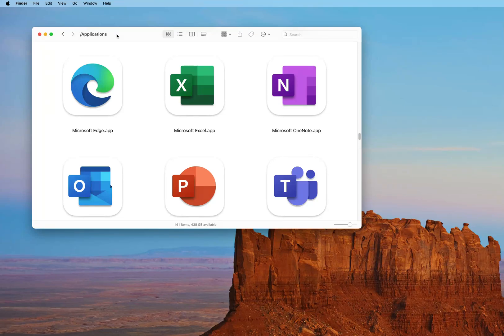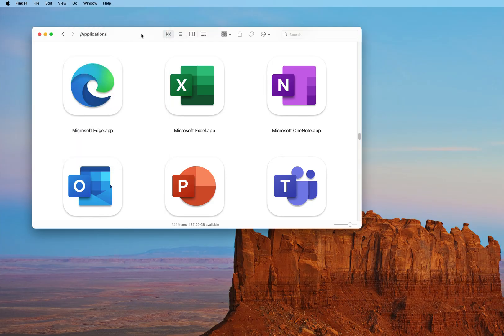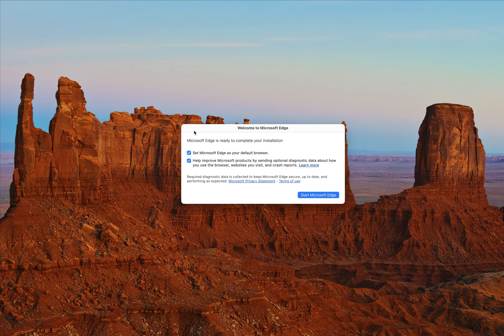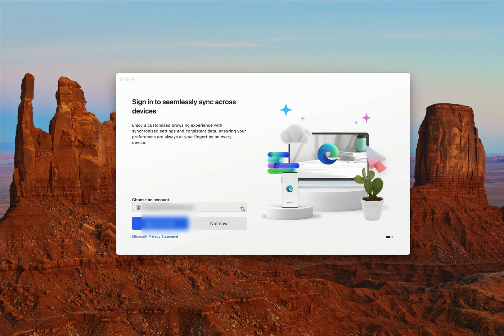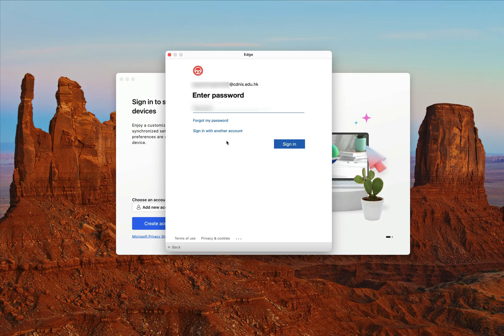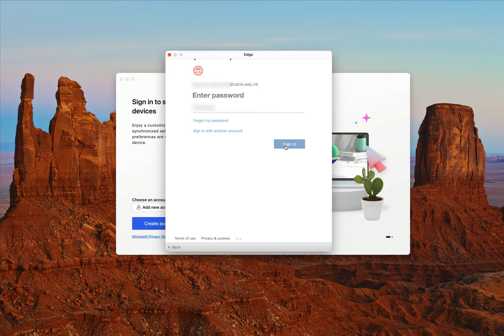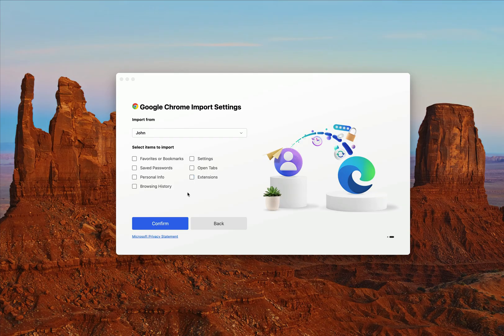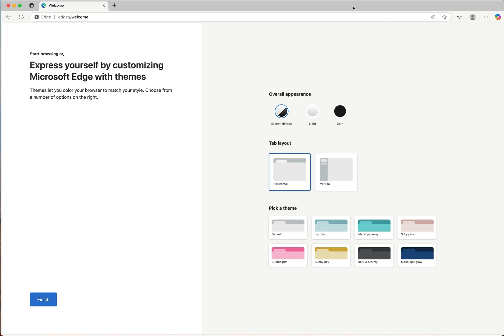Sign In to Edge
Log in to Microsoft Edge with your school Microsoft account.